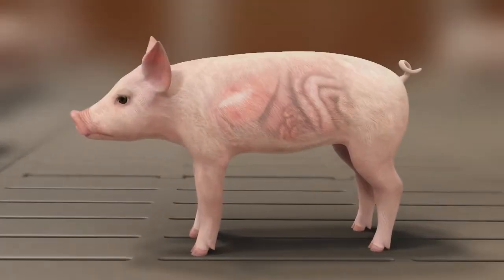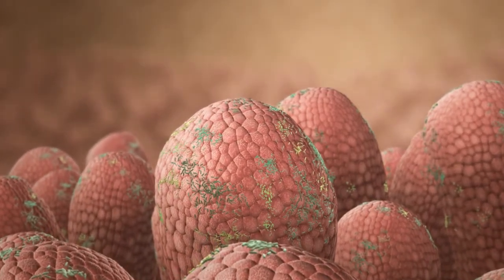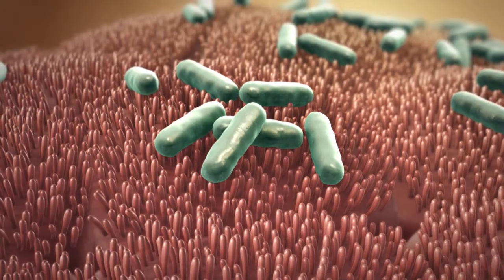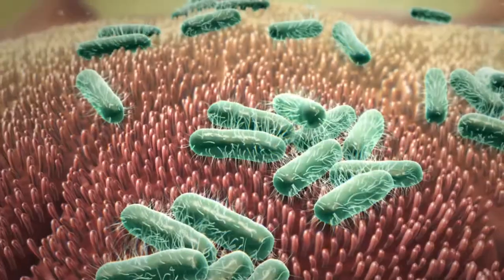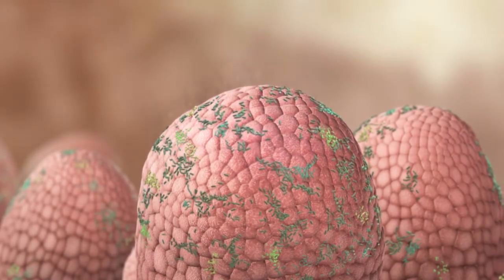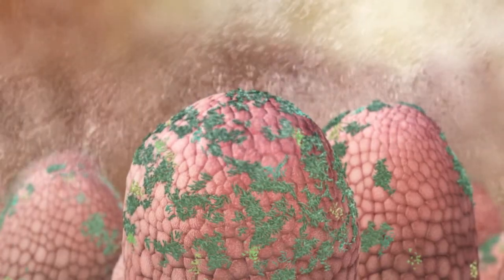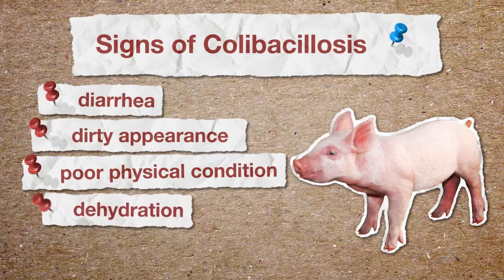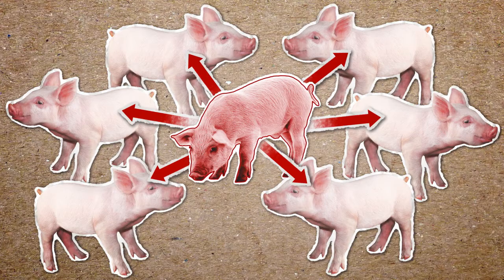Pathogenic E.coli in Pigs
How farmers can protect their piglets during the at-risk period